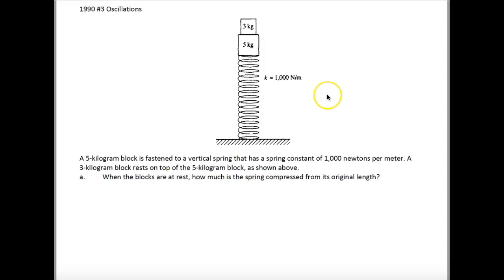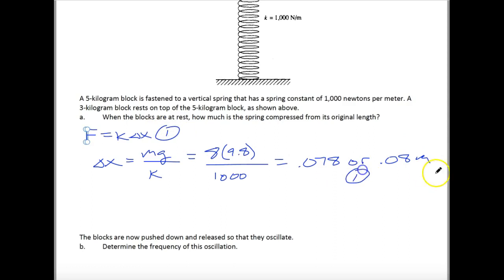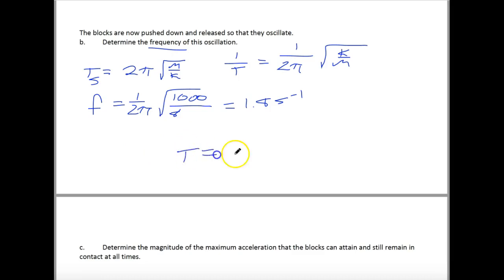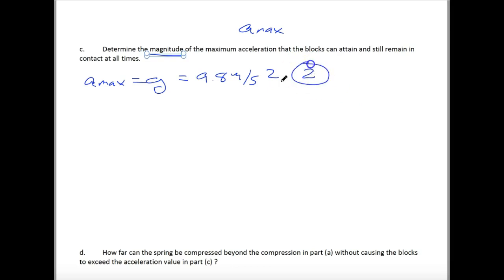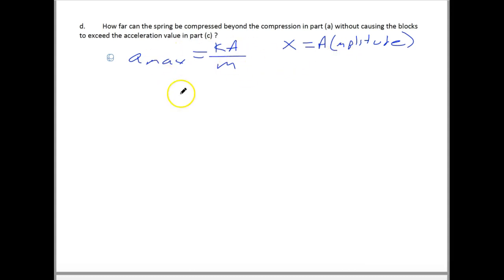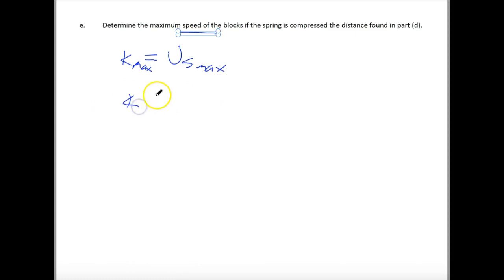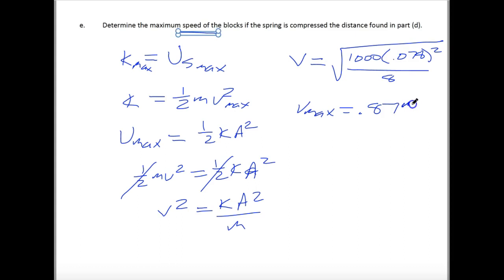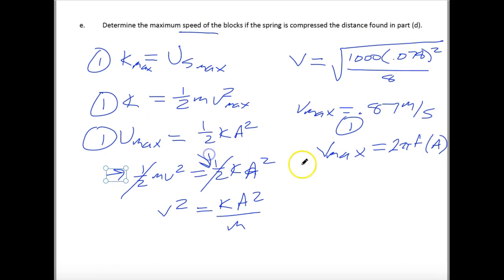1990 AP Physics C Mech #3